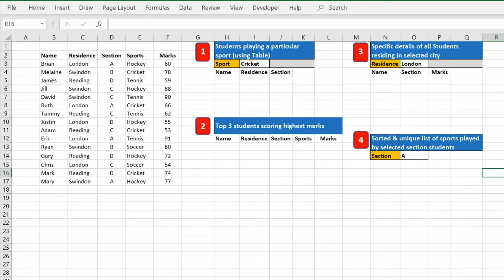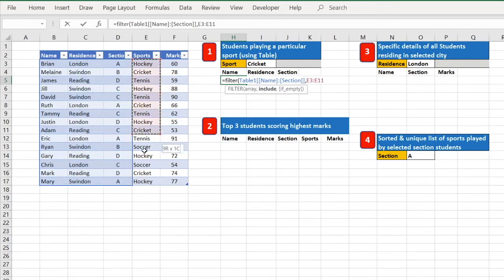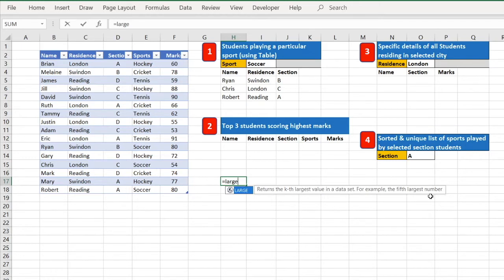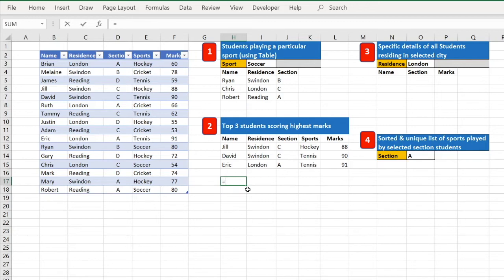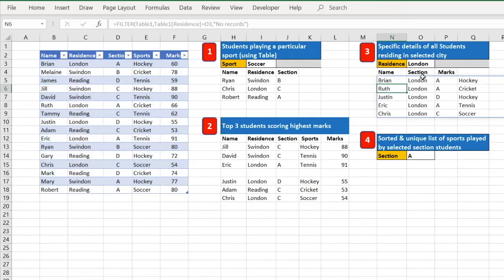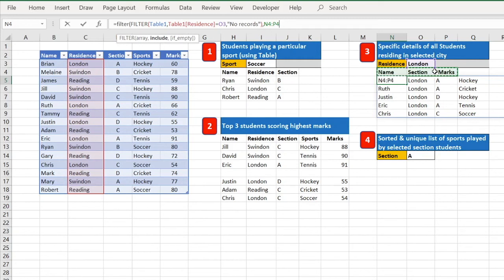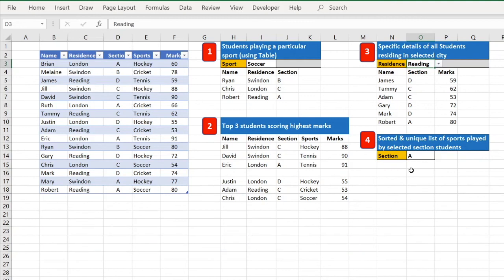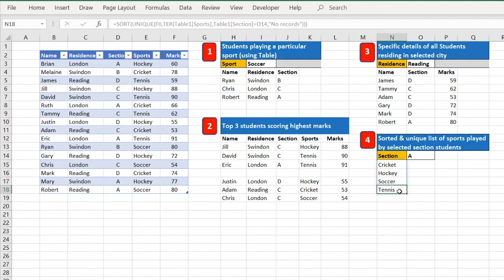4 scenarios to learn Advanced FILTER function is Office 365 | How to FILTER in Excel Part 2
4 scenarios to learn Advanced FILTER function is Office 365 | How to FILTER in Excel  Part 2.  FILTER function is used to filter data based on a criteria defined. It returns a dynamic range of all matched records based on single or multiple conditions. This is 2nd video of this series covering the advanced scenarios of FILTER function.

This function is introduced in Excel 365 so it can't be used in older versions.

This video is part of excel course and it contains:
1:32 FILTER function - ON A TABLE
6:40 FILTER function - TOP/BOTTOM 'n' RECORDS
12:18 FILTER function - RETURNING NON-CONTIGUOUS COLUMNS
19:52 FILTER function - SORTED UNIQUE LIST

This video lecture is part of the video series on Excel and it tools.

Let me know in comments which example is the most usefull one and any scenario where you used FILTER function.